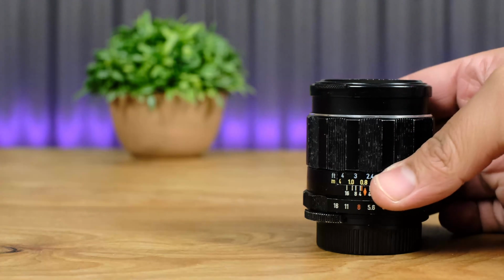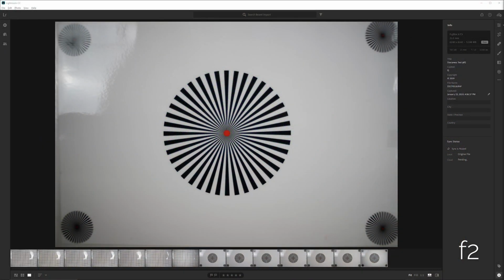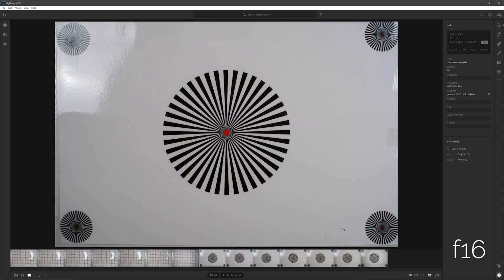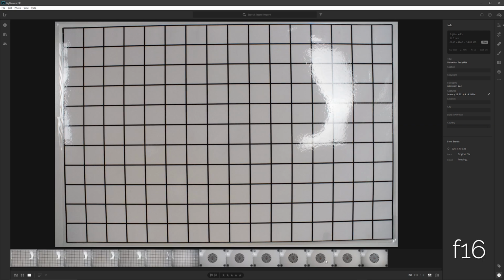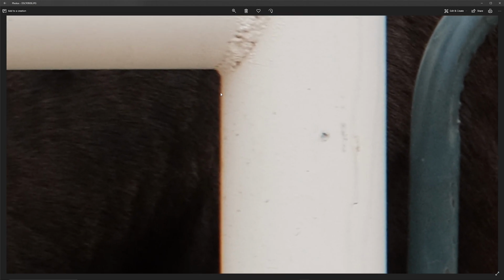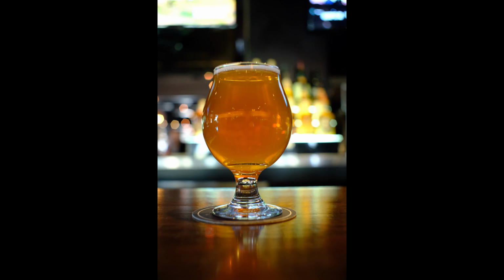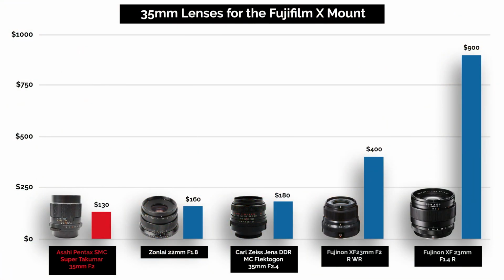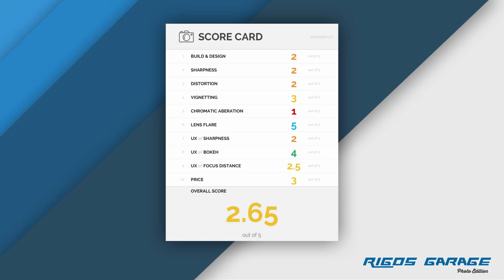Asahi Pentax Super Takumar 35mm F2 Review with Samples (4K)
I took this vintage Asahi Pentax Super Takumar 35mm F2 lens adapted to the Fujifilm XT3 through my rigorous lens rating system to find out if it is really worth the money.